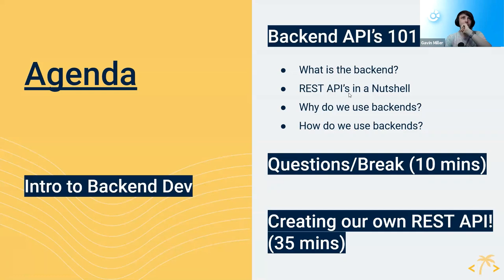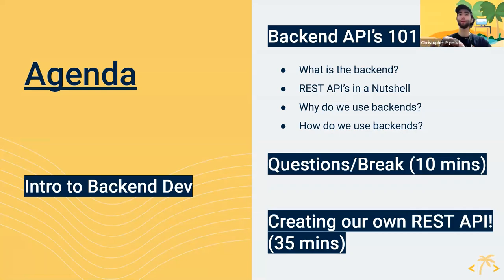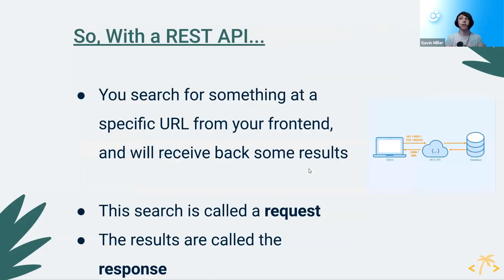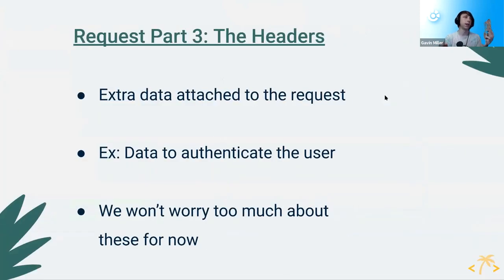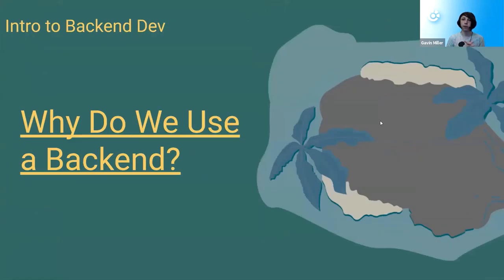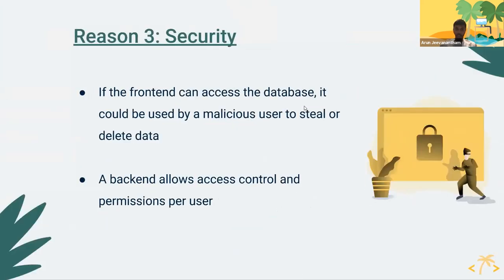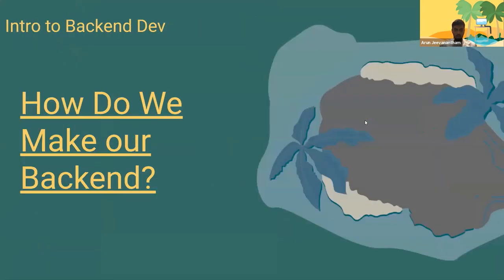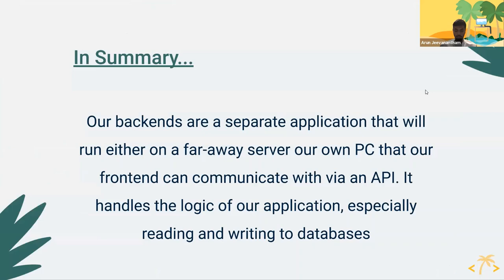Oasis Workshop 5: Intro to Backend Development (Lecture)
An web application's backend is a separate application that runs on a server far away. Our frontend application communicates with it to handle important operations such as logging in users and storing application data. Without a backend, our application's capabilities are limited. In this workshop we will learn more about what backends are and how they are used, and then dive in to learning about REST API's, Node.js and Express